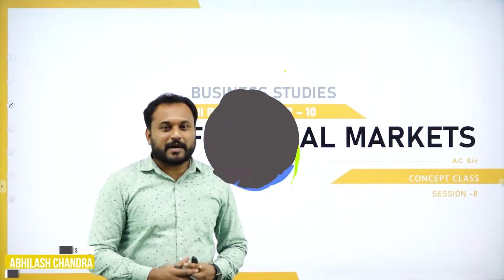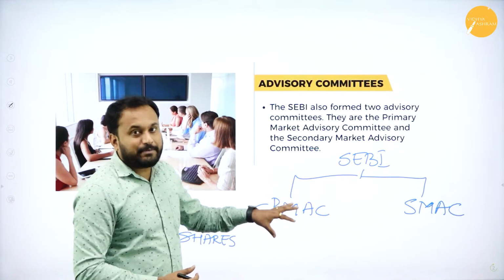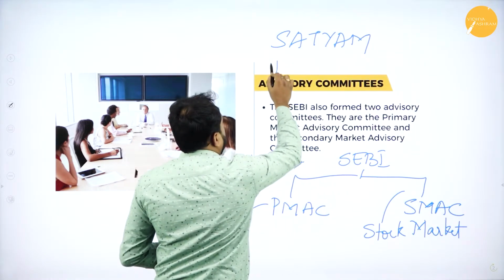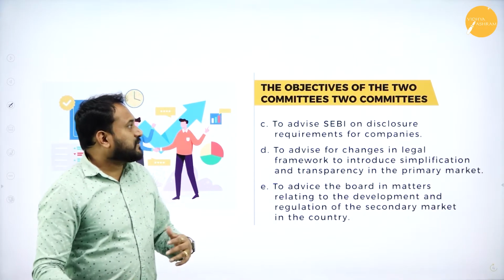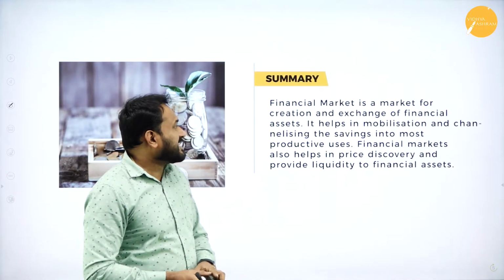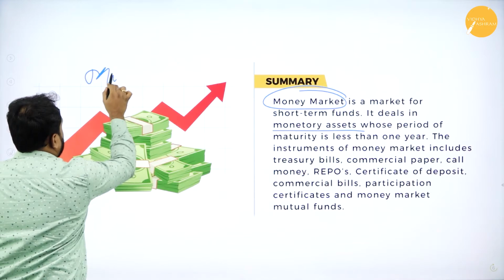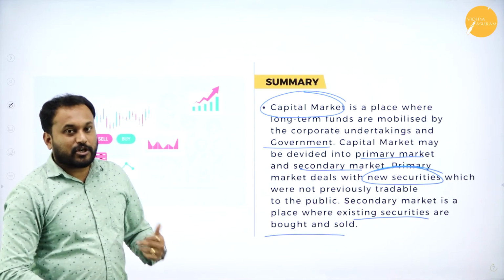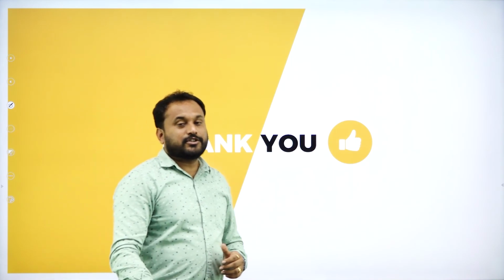DAY 113 | BUSINESS STUDIES | II PUC | FINANCIAL MARKET | L8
Class : II PUC
Stream : COMMERCE
Subject : BUSINESS STUDIES
Chapter Name : CHAPTER - 10 FINANCIAL MARKET
Lecture : 8